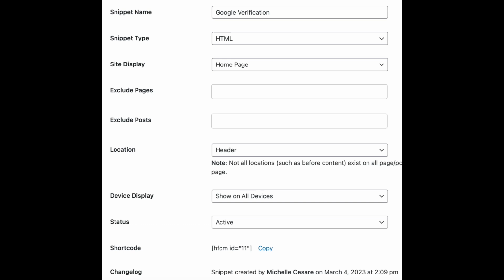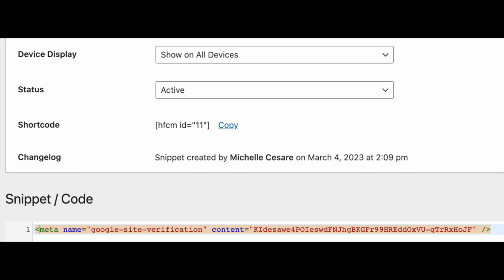Google Website Verification Process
Use a free plugin to get a website verified by Google.